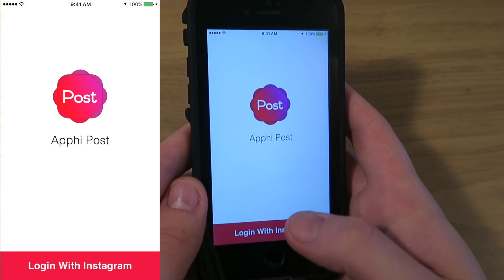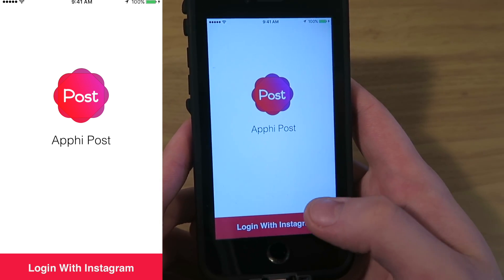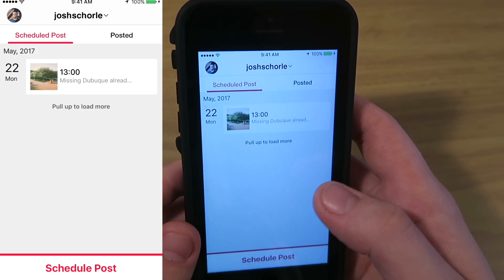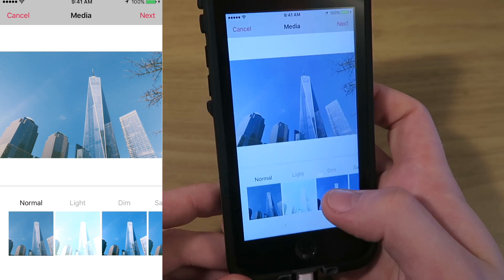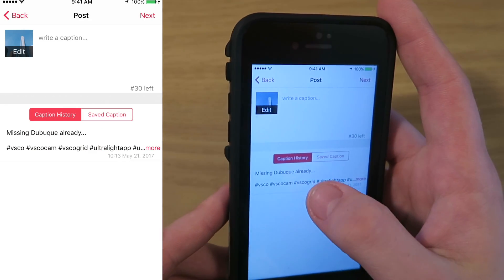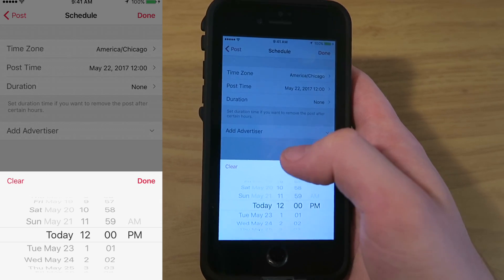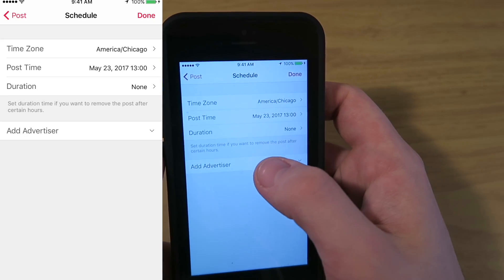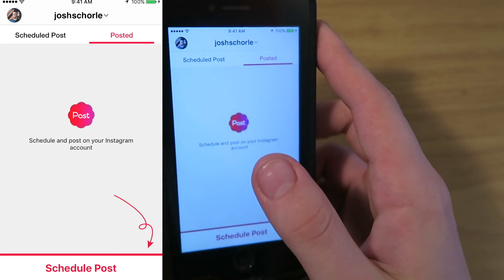BEST INSTA SCHEDULER... in my opinion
In this tutorial, I'll show you how to use a super well made Instagram photo scheduling app while also letting you know what I like and don't like about it.

SPECIAL THANKS to Apphi for reaching out to me, a small YouTuber, about their amazing Instagram photo scheduling app as well as being flexible with my busy college life.